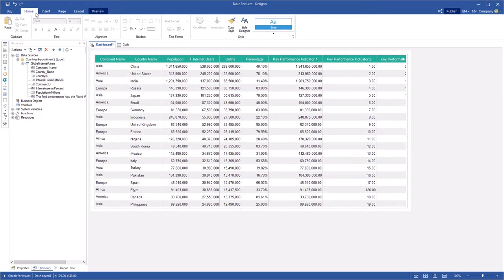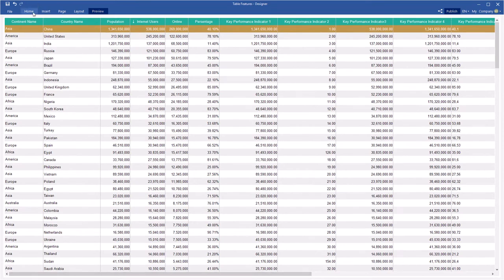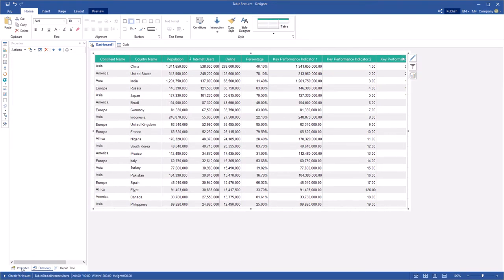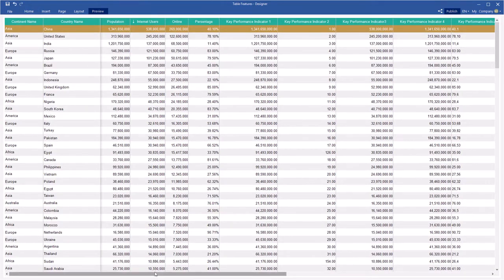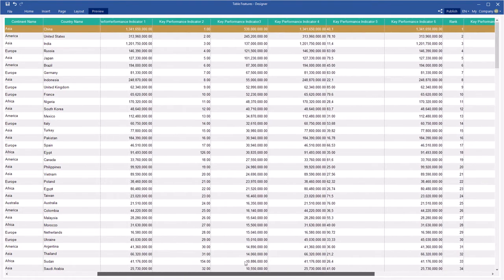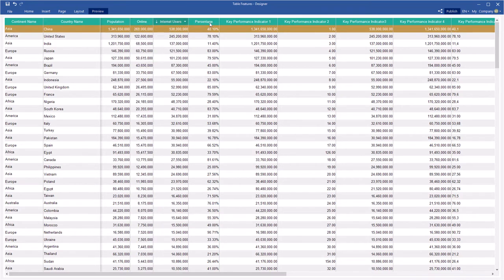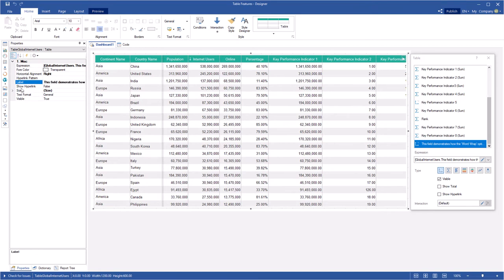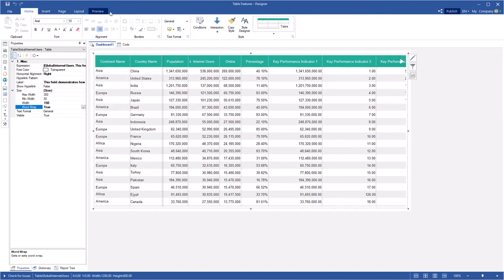Embeddable interactive dashboards. New table features in dashboards [2021]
This video demonstrates how to:
1. Frozen columns in table;
2. Drag and drop columns in preview;
3. Set width of table columns;
4. Set word wrap mode of table columns.

We are pleased to announce the release of the new version Stimulsoft Reports and Stimulsoft Dashboards 2021.1, which is now available for download